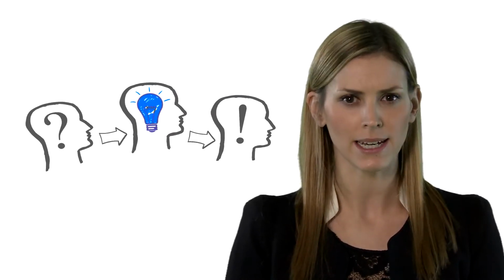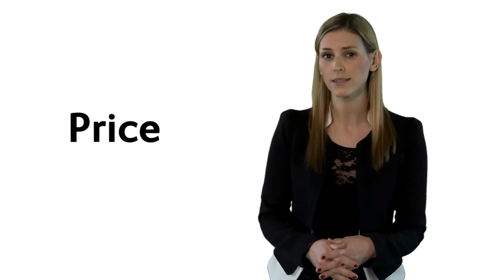Business Analysis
Sylwer ar ddyddiad y fideo hwn. Er bod y cynnwys craidd yn parhau i fod yn berthnasol, efallai na fydd rhai manylion (e.e. cyfeiriadau at gyllid, deddfwriaeth, is-deitlau neu ffeithiau mân) yn adlewyrchu safonau cyfredol. A business analysis involves doing a detailed analysis of your idea. You want to uncover all the costs involved in producing and marketing your product, then you can find out what kind of profit to expect. Here are the things you need to look at.